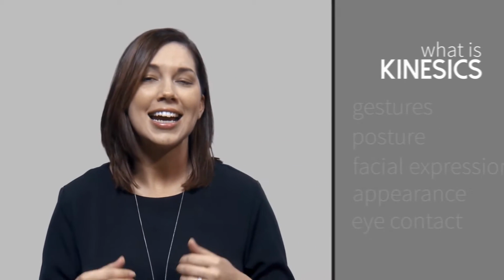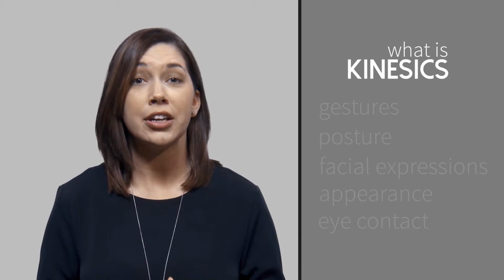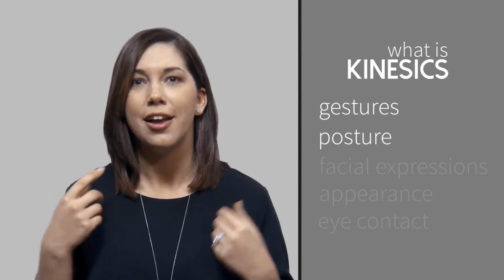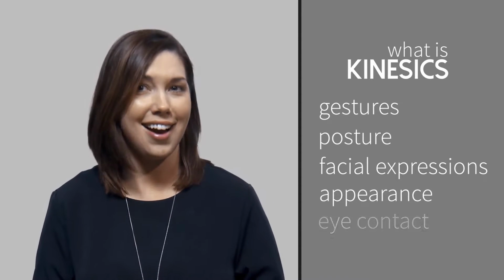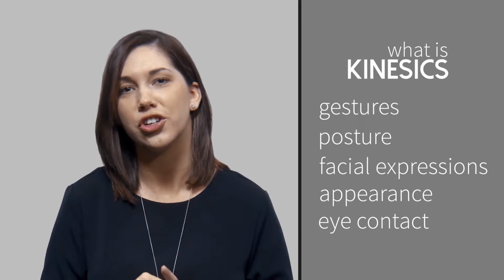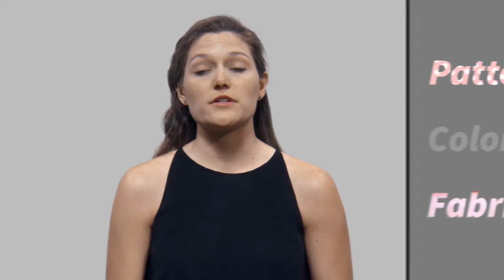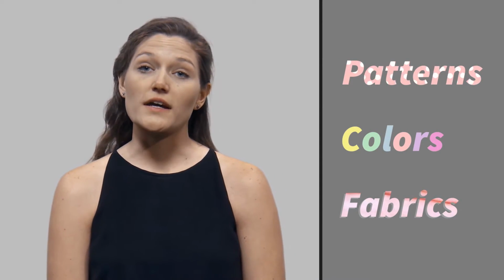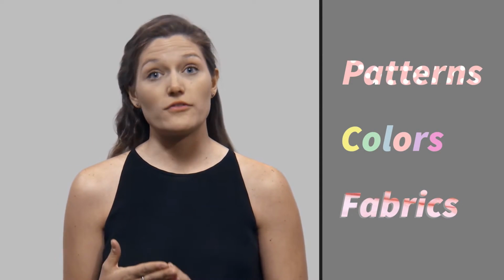Kinesics Episode 1 Appearance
walton.uark.edu
Part 1 of 4.  Learn how to be a better presenter through your appearance. Presented by the Business Communications Lab.